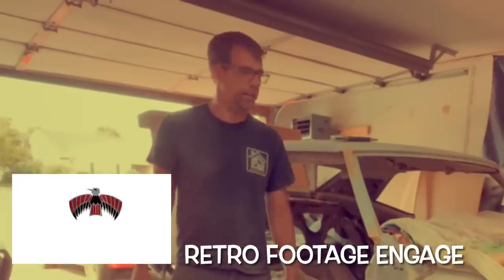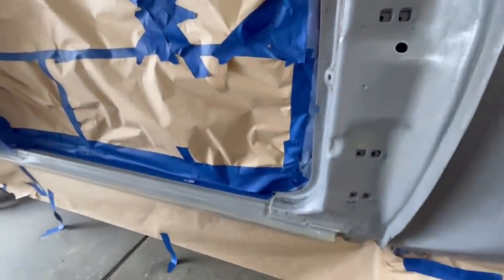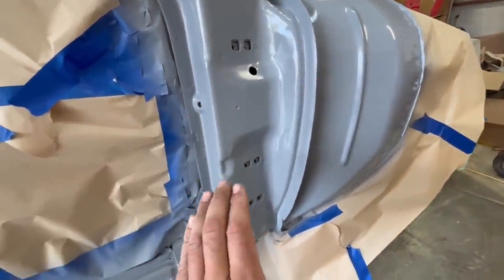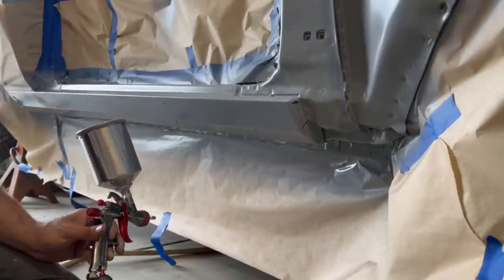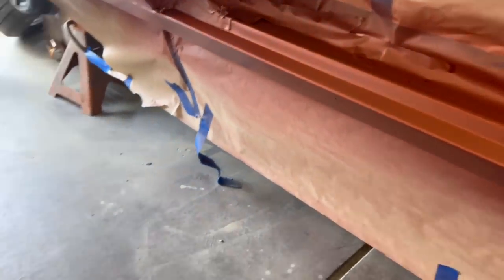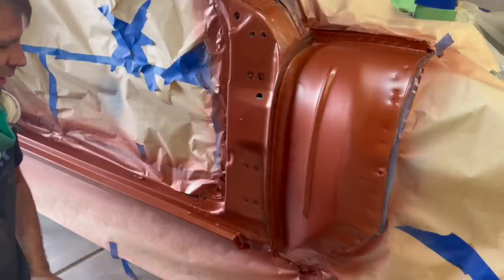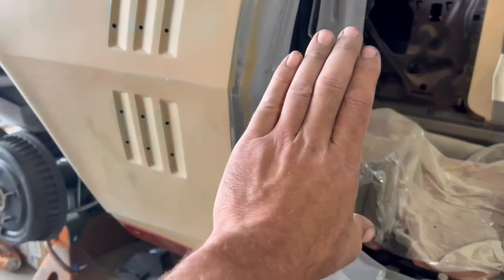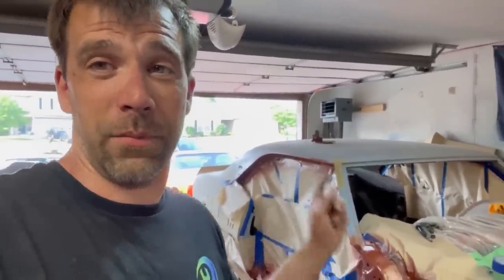Getting the best possible paint job in a garage at home, phase one edging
Painting day at the VVG. Finally putting some of the final Color on the great pumpkin. Doing the edging and showing the plan to get the job done with minimal tape lines.